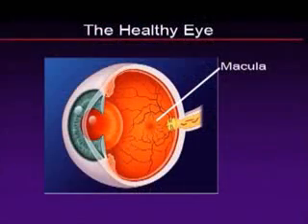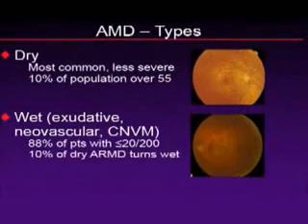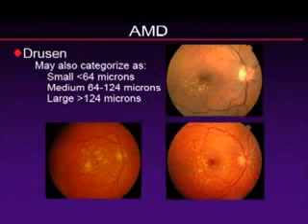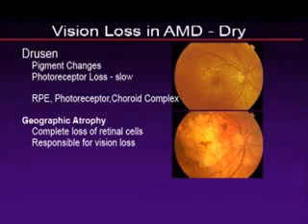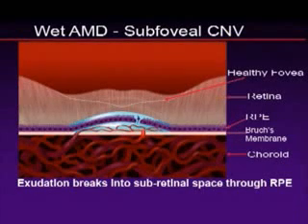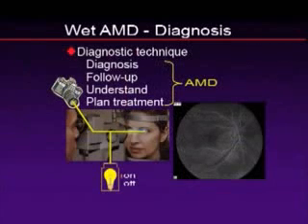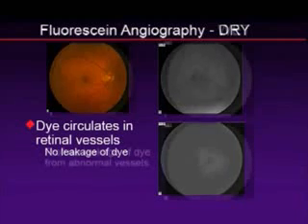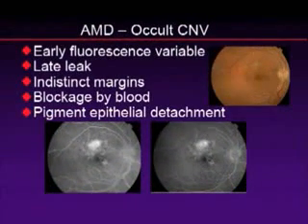Macular Degeneration 2 .- A Scientific Explanation 2